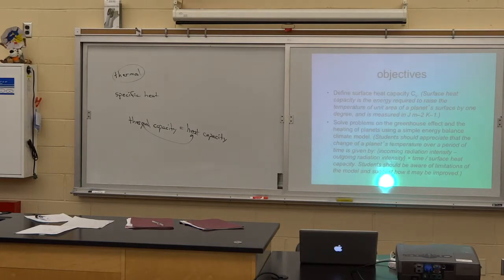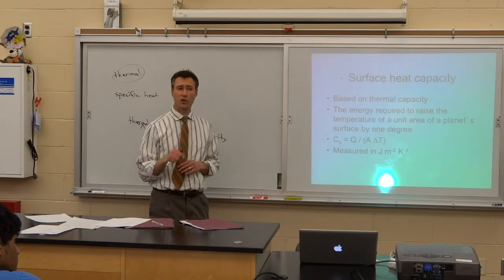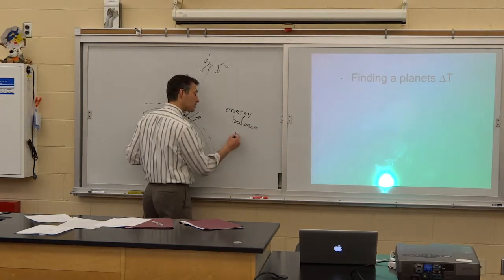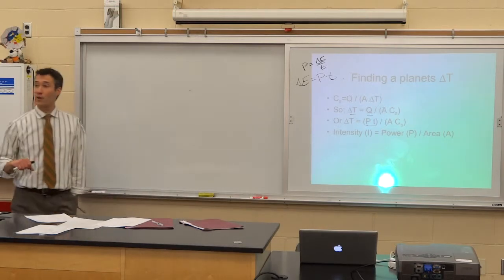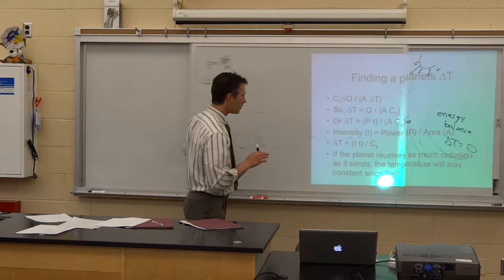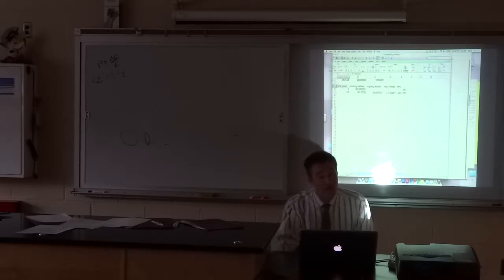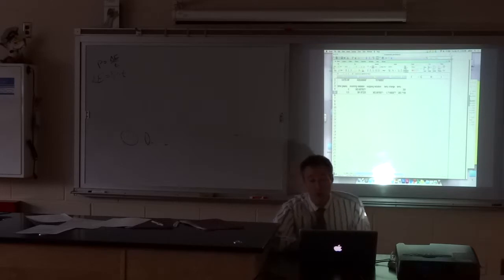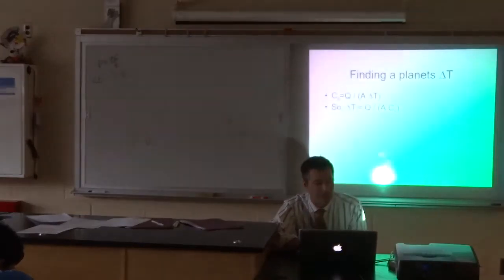climate model intro